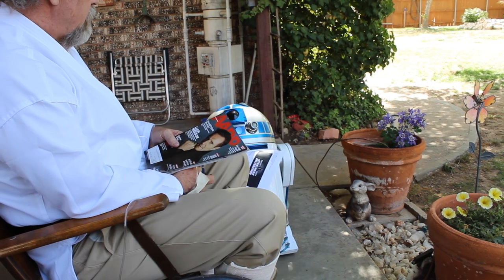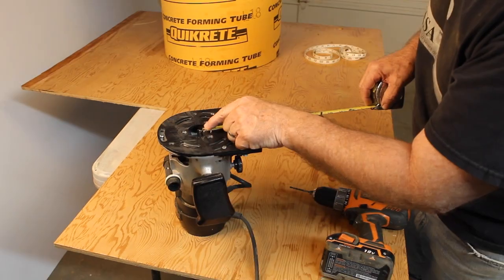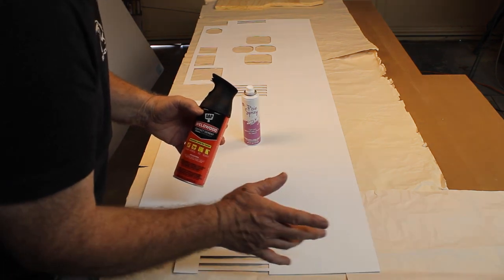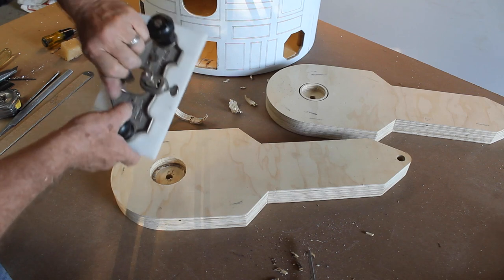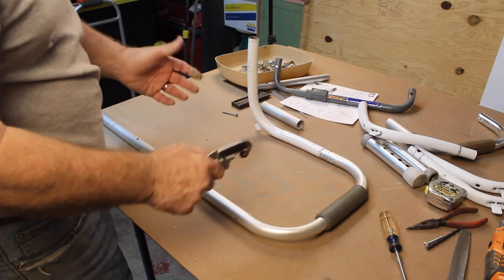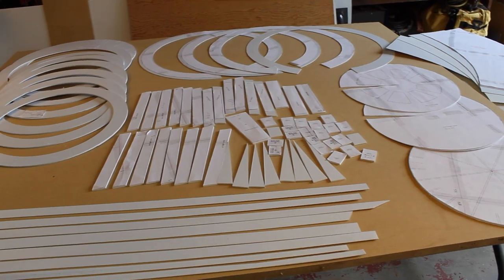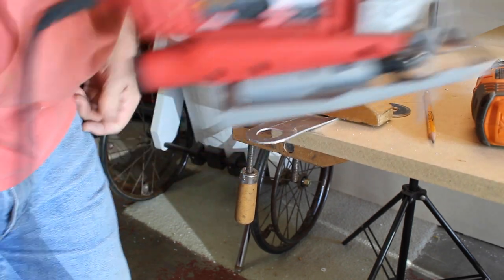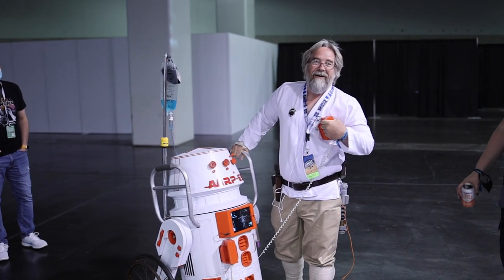Star Wars Cosplay Tutorial | Jedi Medical Droid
It's never to late for Cosplay and in this Star Wars Cosplay Tutorial we are going to show you how to make your own Jedi Medical Droid!